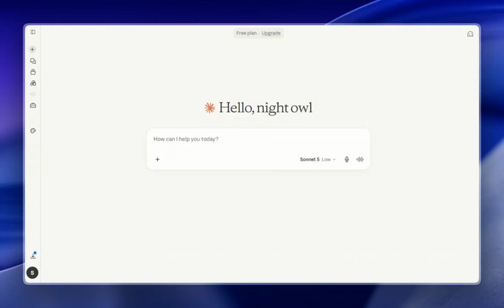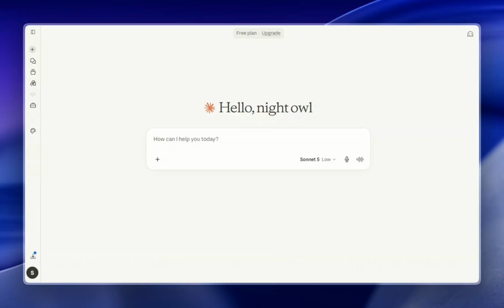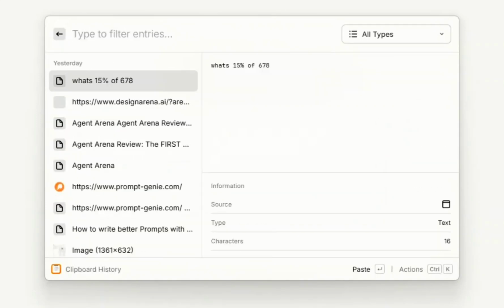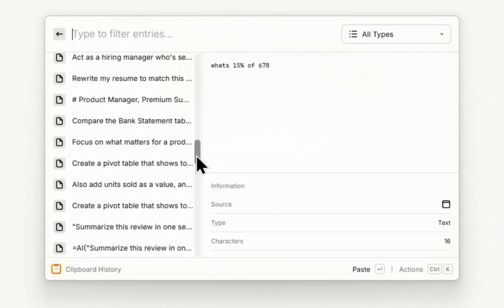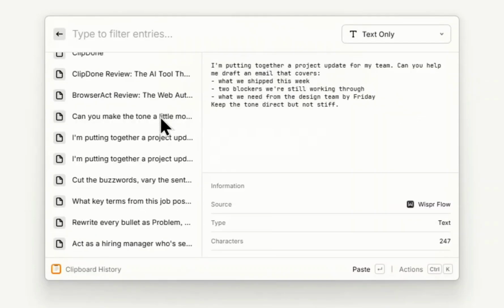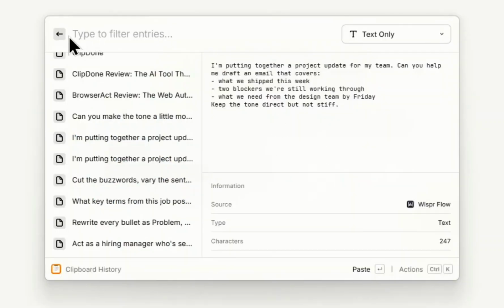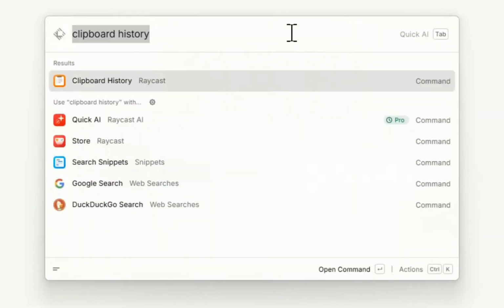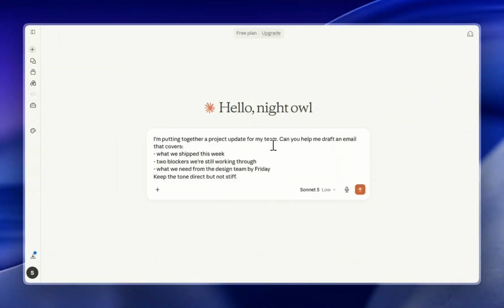How to Use Raycast Clipboard History and Snippets on Windows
Raycast clipboard history on Windows brings back anything you copied in seconds, and snippets type your repeated text for you.

If your day runs on client emails, reports and Slack threads, you lose real minutes re-finding links you already copied.

What you'll learn:
- Open Raycast with Alt + Space and run Clipboard History
- Filter text, links, images and colors by type with Ctrl + P
- Paste any entry straight into the app you are working in
- Give clipboard history its own hotkey for one keystroke access
- Build a snippet from a name, keyword and expansion text, then trigger it in Notepad, Outlook or Slack

Chapters
0:00 Two Raycast features worth your time
0:12 Open Raycast and run Clipboard History
0:34 Filter by type and paste anywhere
1:00 Snippets that expand as you type